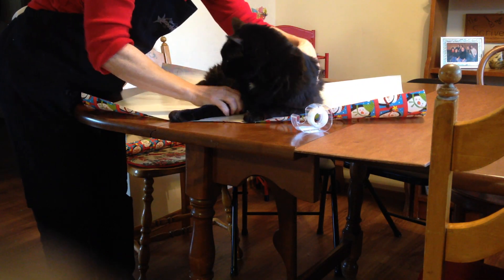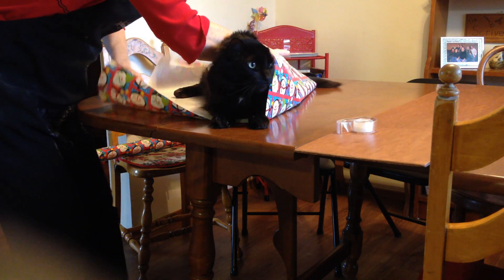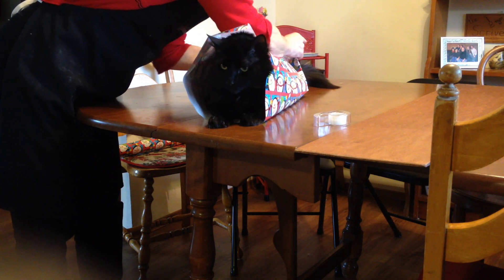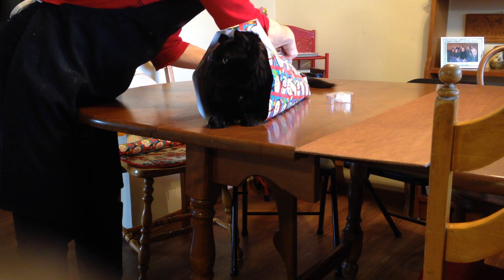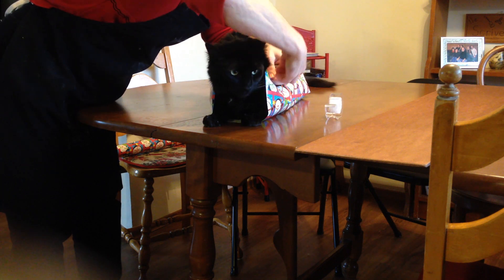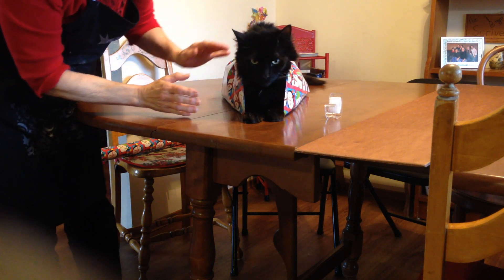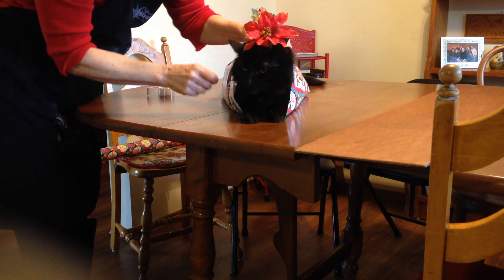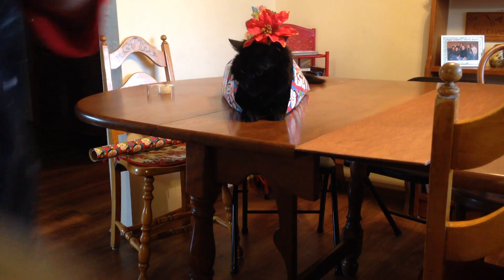Gift Wrap Cat